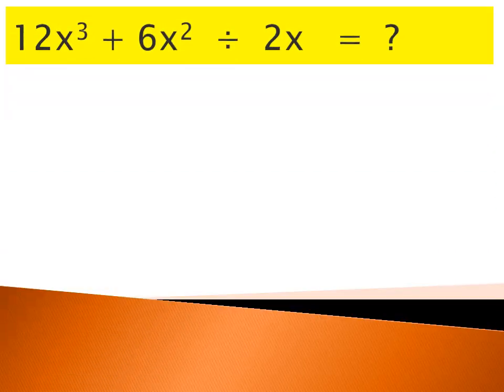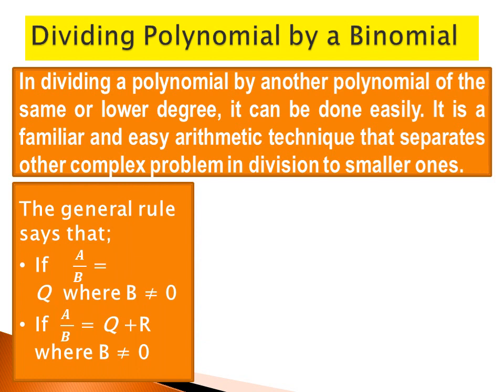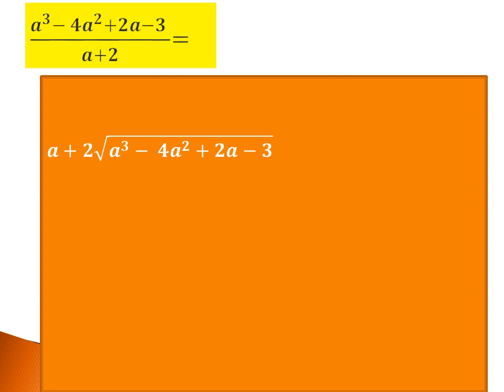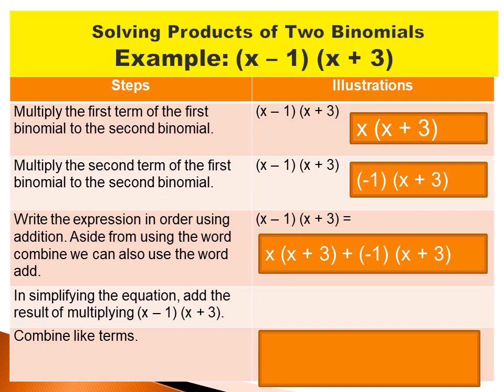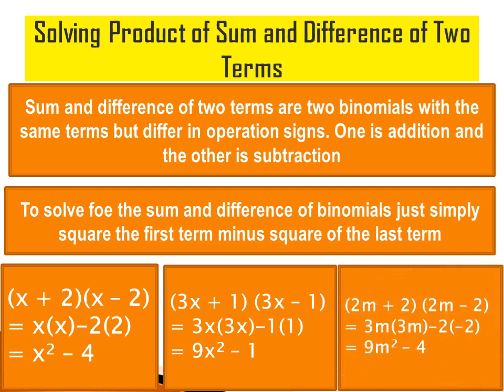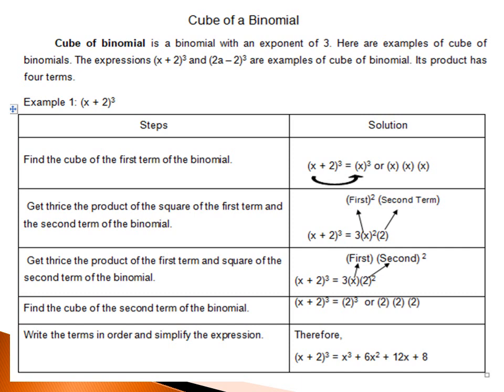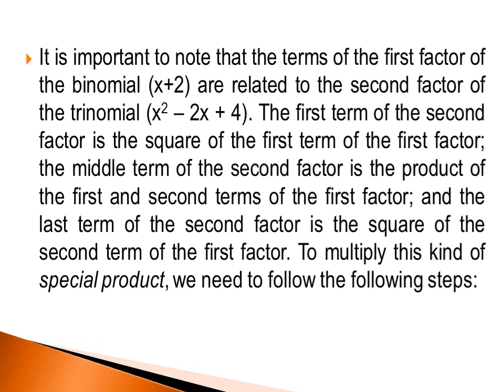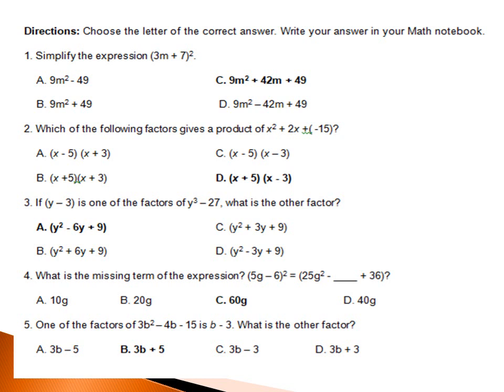Q2 week 6 (Divion of polynomials and special products)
division of polynomials and special products